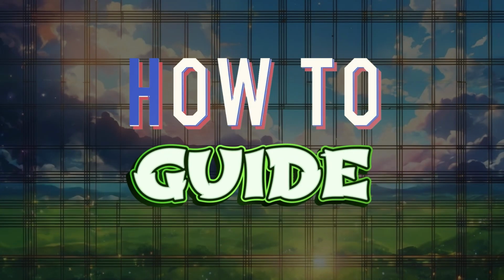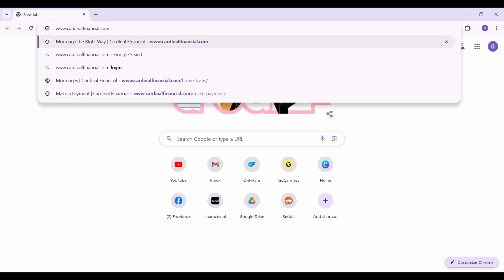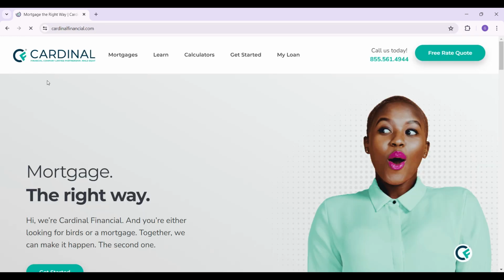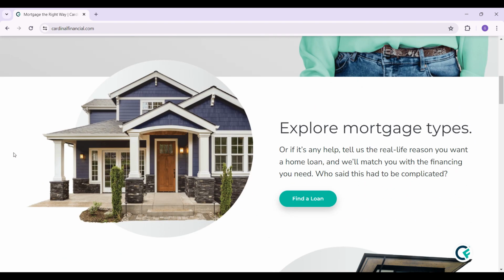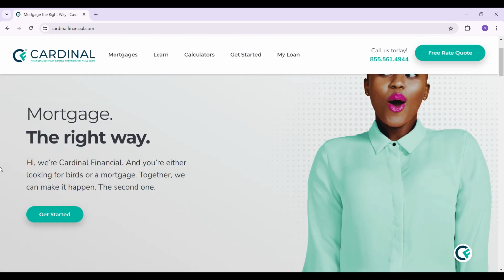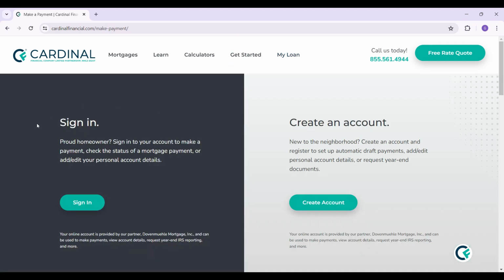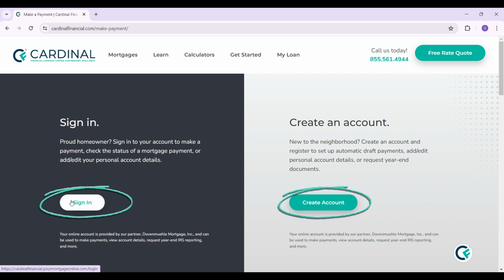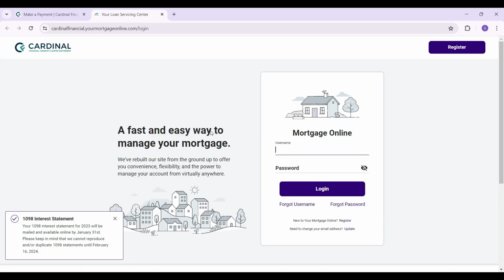How to Sign in to Cardinal Financial Account in 2024? | Cardinal Financial Login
In this comprehensive tutorial, we delve into the seamless process of logging into your Cardinal Financial account. Whether you're a seasoned user or a newcomer navigating the platform for the first time, this video serves as your ultimate guide. We'll walk you through each step with clarity and precision, ensuring you can effortlessly access your account and take full advantage of its features. From troubleshooting common login issues to optimizing your security settings, we cover it all.